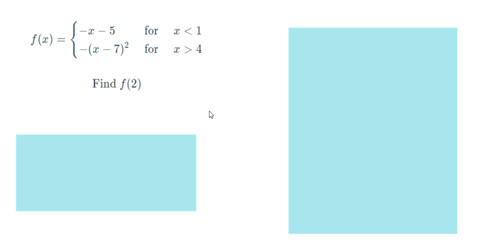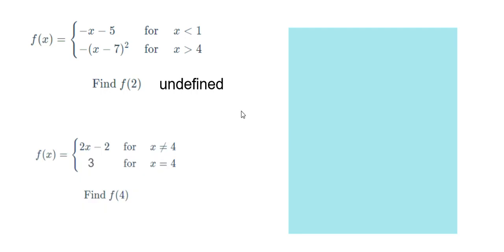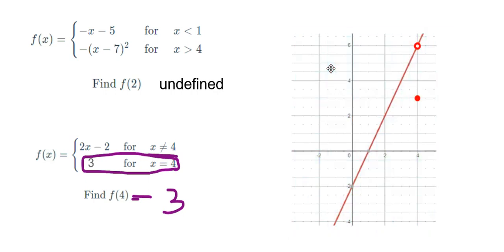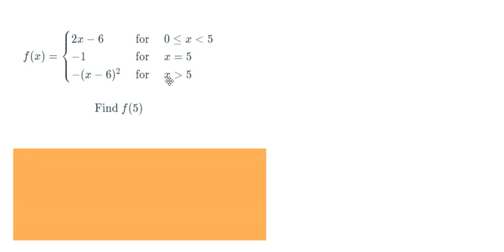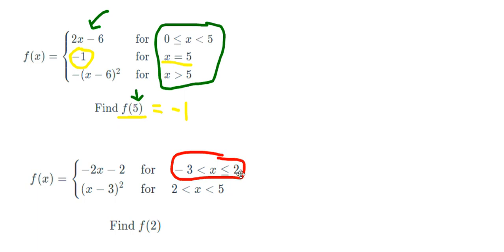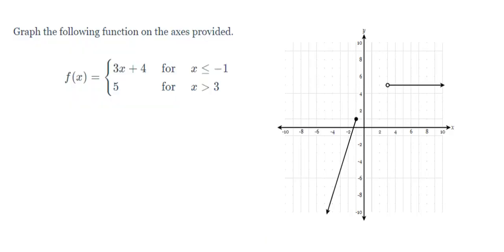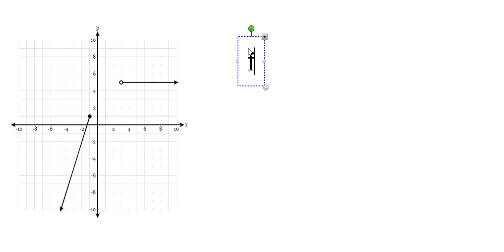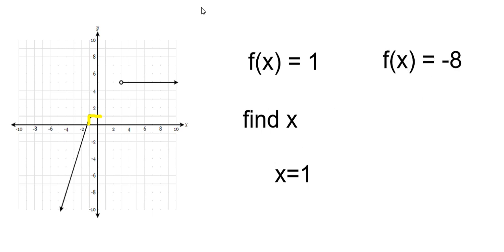Lesson #10 Part 2